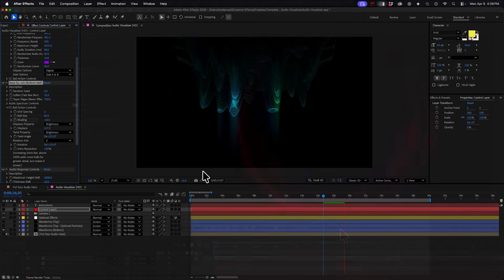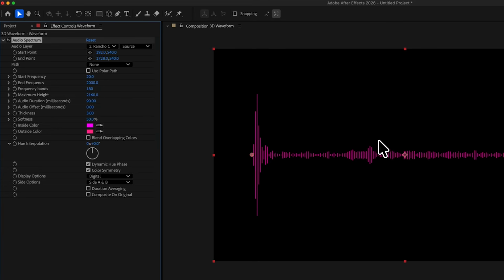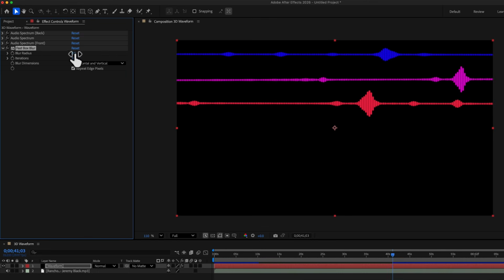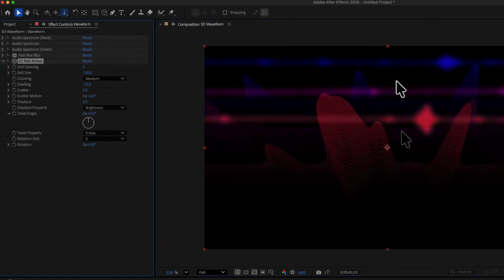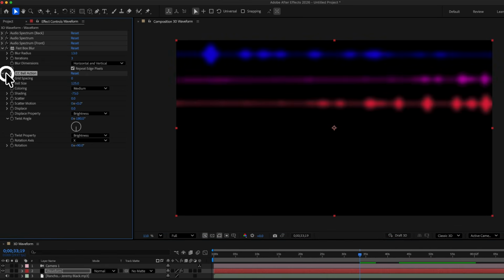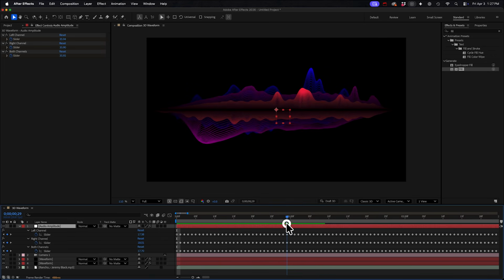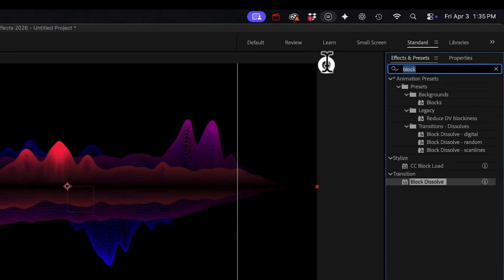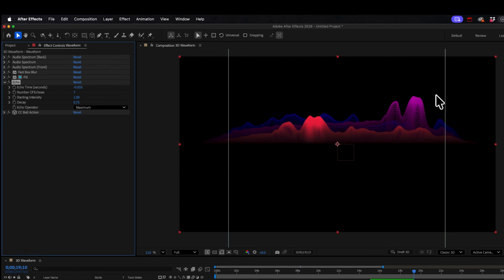Audio Visualizer Tutorial + Free Download | Make a 3D Waveform in After Effects!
You can download this 3D waveform for free as an After Effects template, or follow along with the tutorial to learn to make it yourself in Adobe After Effects. Use it as an audio visualizer in your lyric videos or to create more eye-catching edits for social media. You'll be able to customize it for your needs. At the end of the video I show which effects you can add to create a variety of looks.
If you need audio visualizers often, check out the "Pulse" template from Creation Effects. It has 30 ready-made audio-reactive visualizers with a ton of customization options. Just drop in your audio you'll be ready to render abstract visuals that behave in sync with your music.